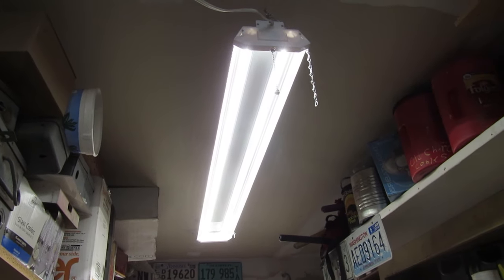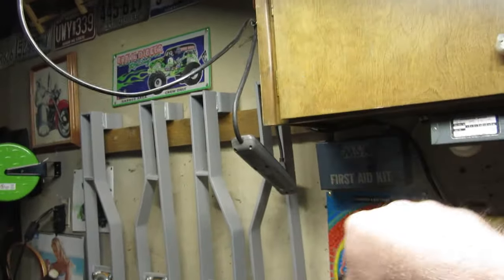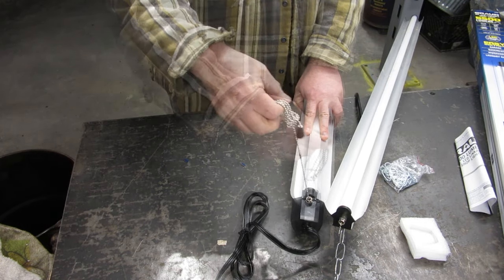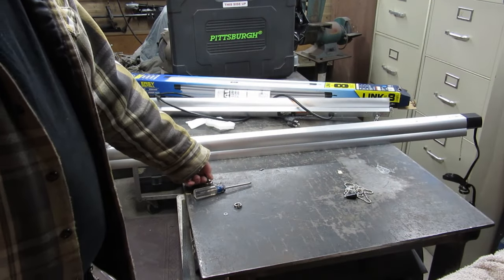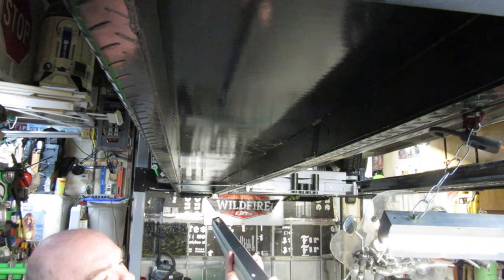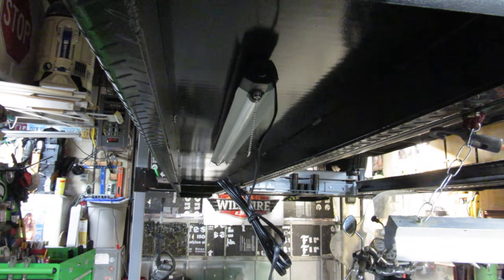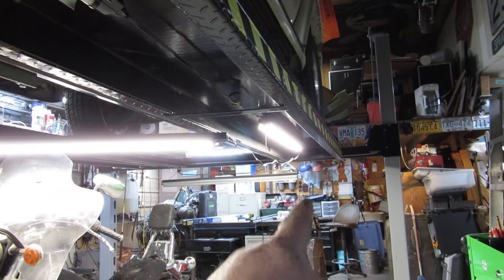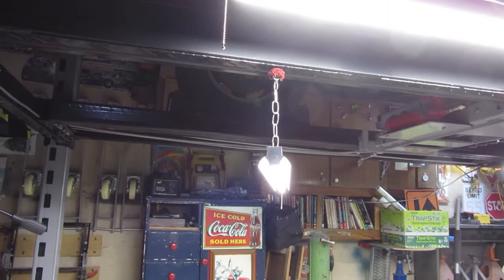MODDING MY 4 POST LIFT WITH HARBOR FREIGHT LED SHOP LIGHTS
I ADMIT I HAVE A PROBLEM